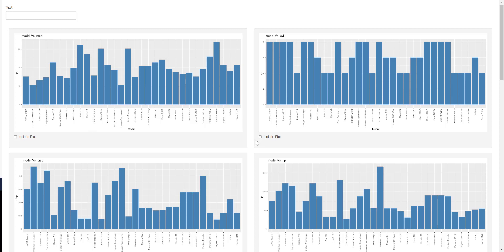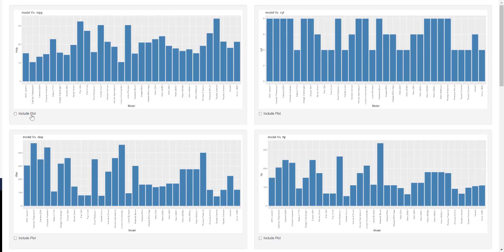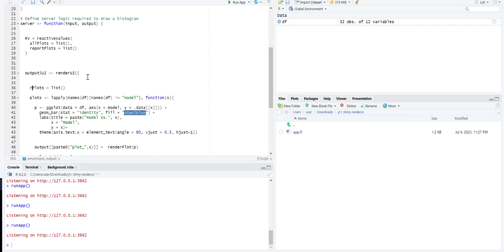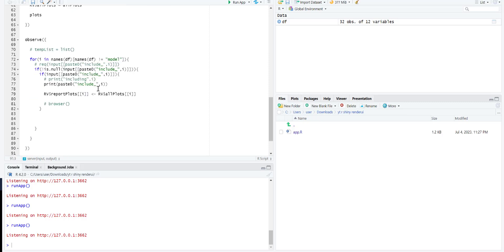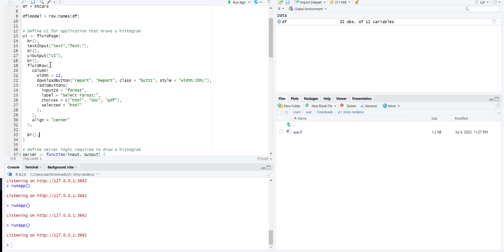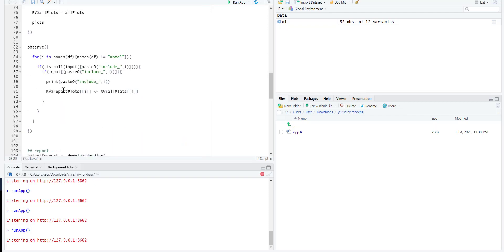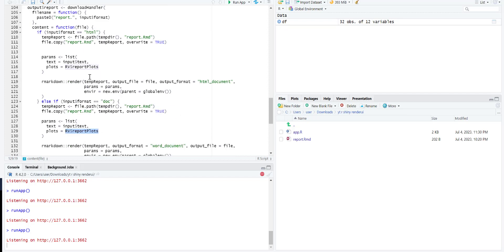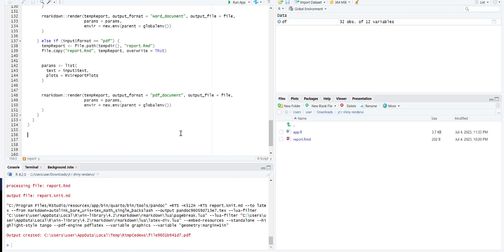R-R Shiny Tips and Tricks | Customized R Markdown Reports for Dynamic Doc, PDF, and HTML Outputs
In this tutorial you will learn how to :

Understanding the integration: Learn how to integrate R Shiny with R Markdown to create interactive and dynamic reports.

Designing the report template: Customize the R Markdown template to match your desired report structure and formatting.

Implementing user inputs: Use Shiny inputs and reactive expressions to enable user interactivity within the report.

Generating multiple outputs: Configure the R Markdown settings to generate reports in various formats, such as DOC, PDF, or HTML, based on user preferences.

We are a Data Analytics Company, Viz IT (See More To Do More). We specialize in turning your raw data to refined insights and visuals which in turn help maximize your efficiency. We help you in making informed and rational decision based on your data. So far we have worked with over 300 clients from 39 different countries of the world.